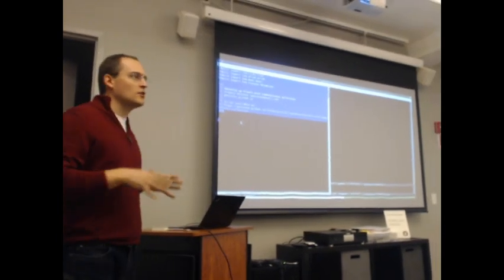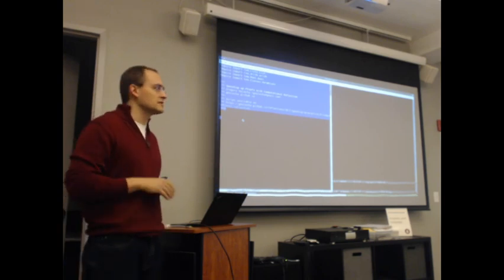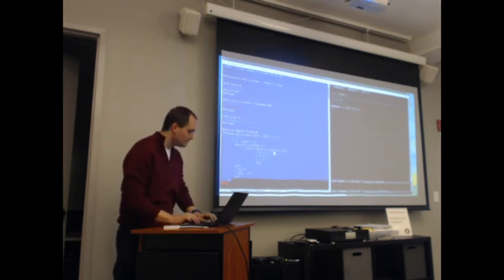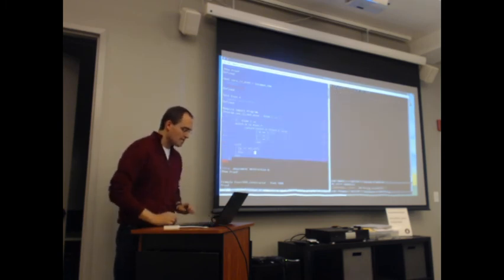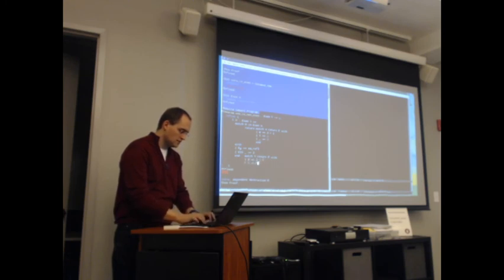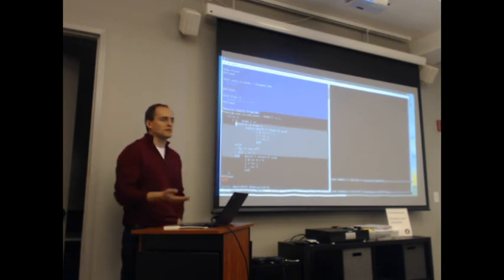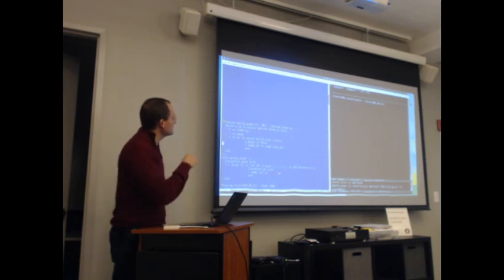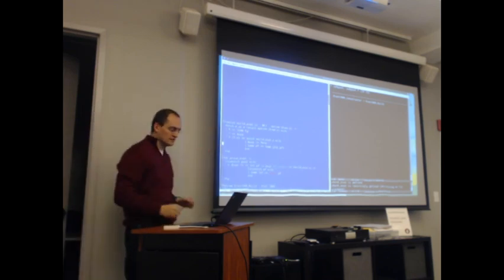A Walk-through of Computational Reflection in Coq - Boston Haskell Meetup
November Boston Haskell Meetup @ ThoughBot

Gregory Malecha presents techniques for computational reflection in the Coq proof assistant. Computational reflection is a proof technique that makes use of programs written within the language of the proof assistant itself, rather than a meta-language.